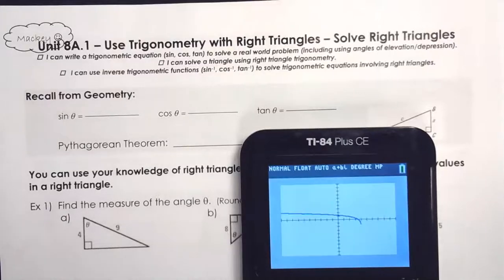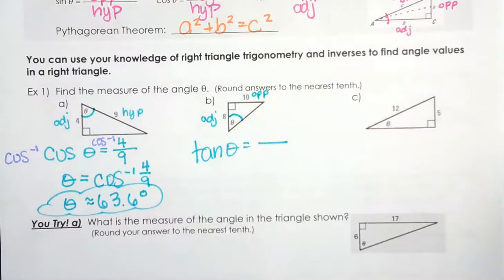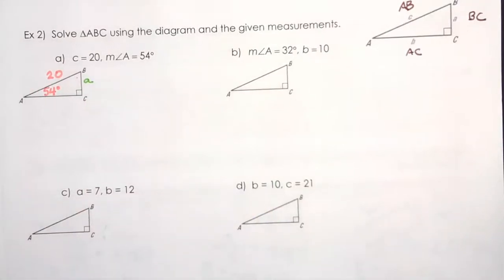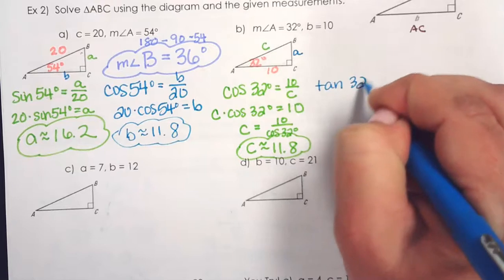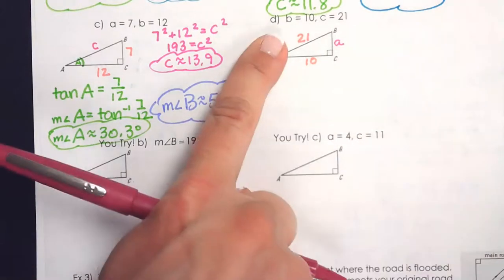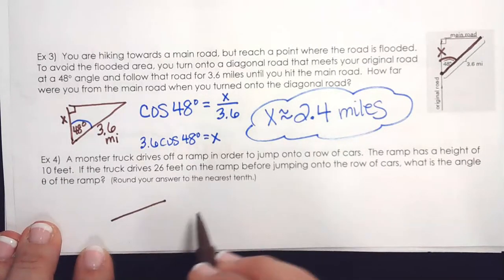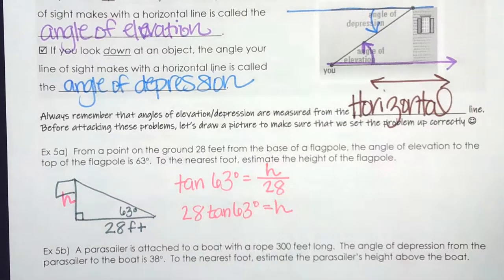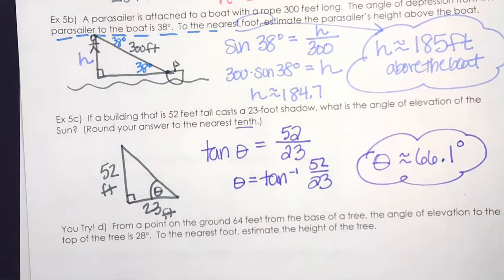A2T Unit 8A.1 Live Video Notes